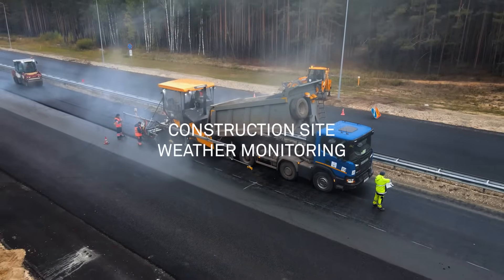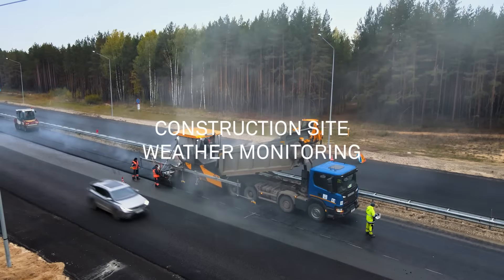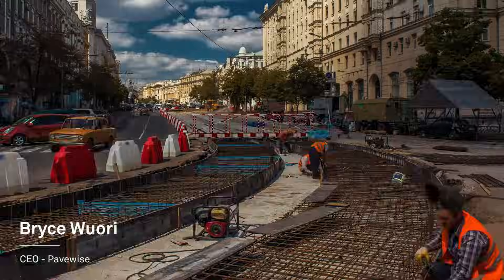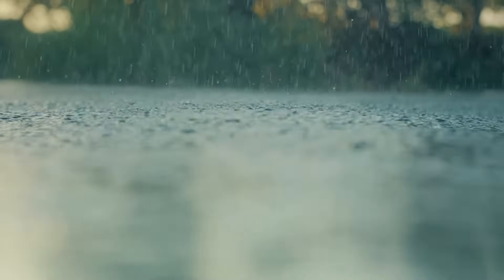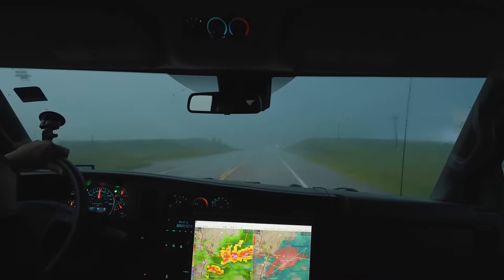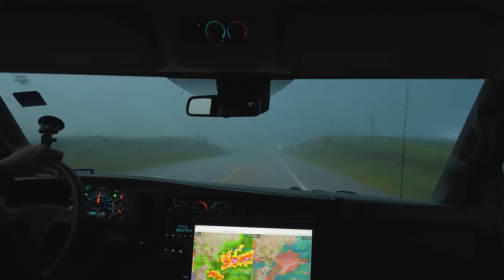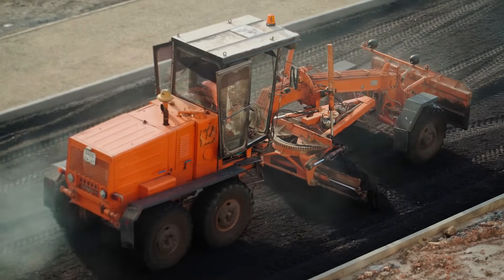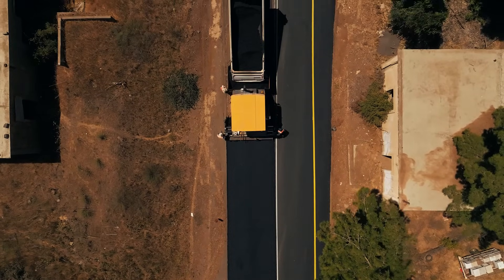How Real-Time Weather Data Transforms Construction Scheduling Efficiency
Discover how real-time weather data and automation are revolutionizing construction planning. Traditional methods of manually checking multiple weather apps to optimize scheduling are inefficient—especially when extreme weather impacts quality and productivity. In this video, learn how tools like PaveWise and the ATMOS 41W provide up-to-the-minute weather insights, helping crews adapt quickly and make smarter decisions in the field. Perfect for anyone seeking better efficiency in weather-dependent industries!